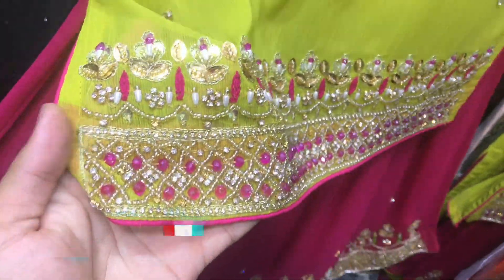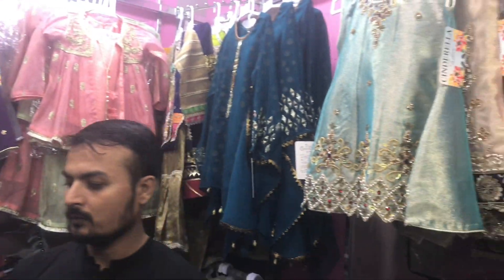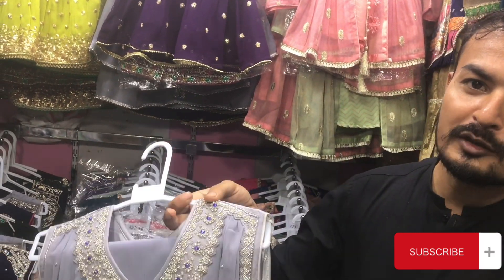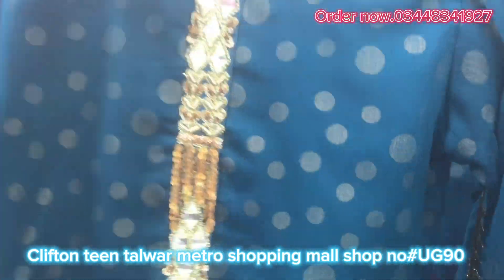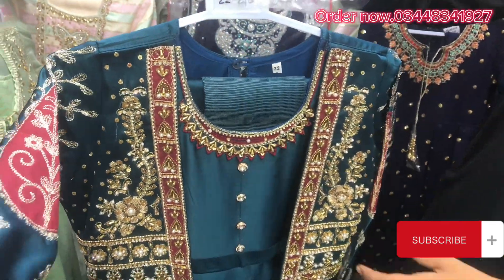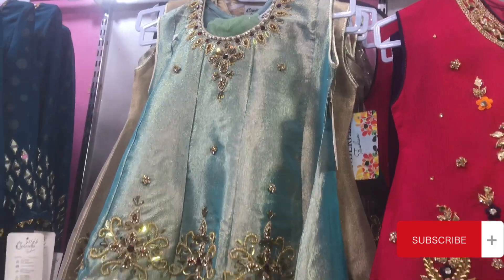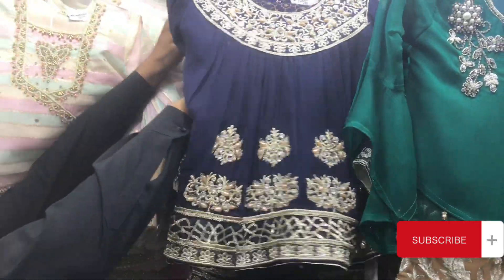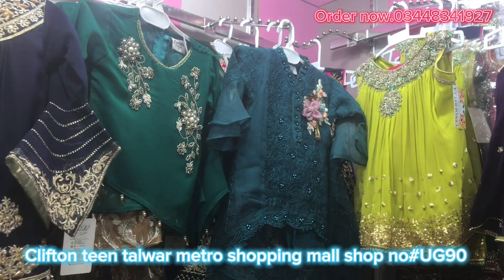stylish baby frock| baby dresses | fancy dresses